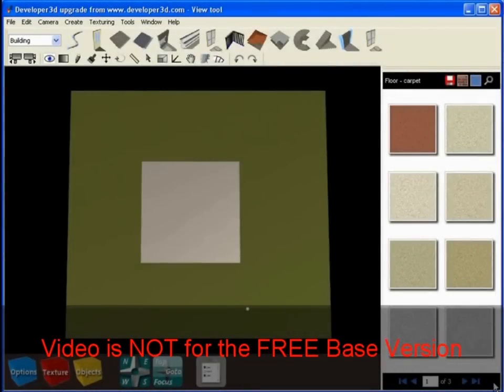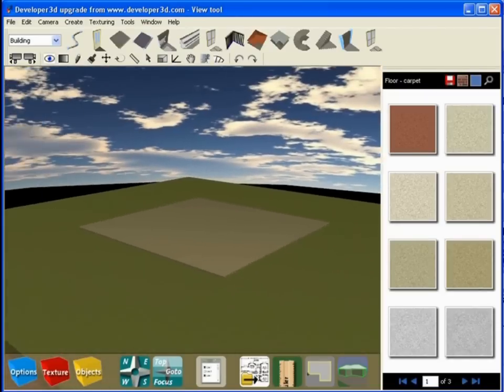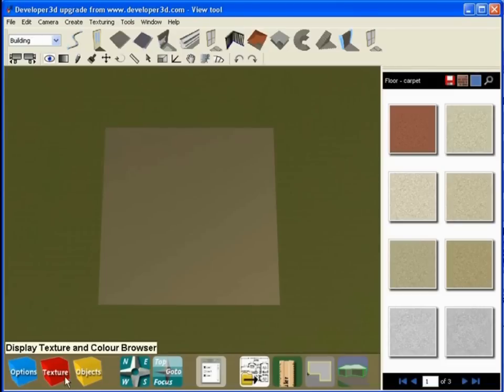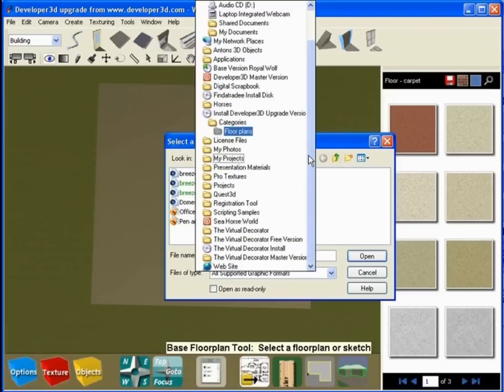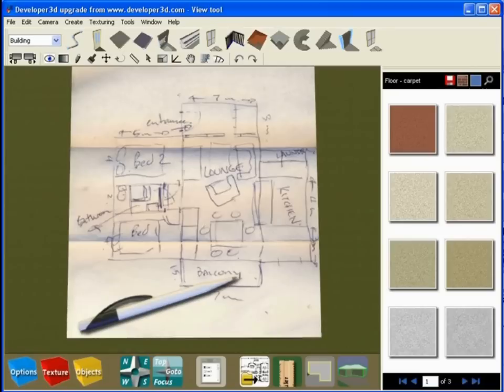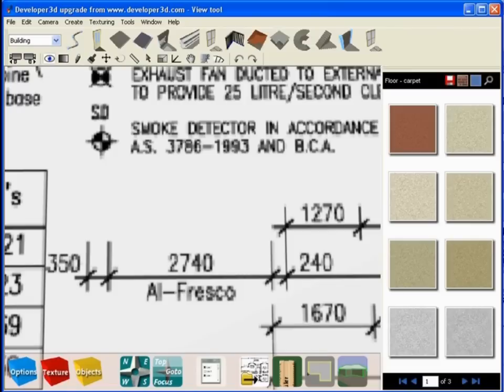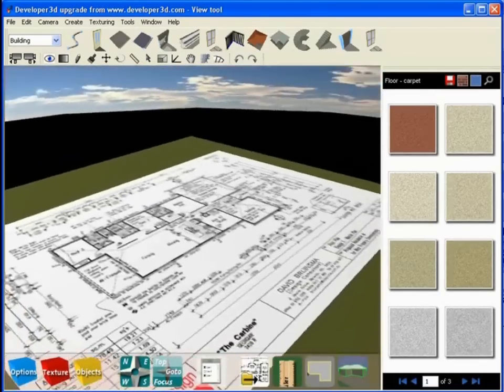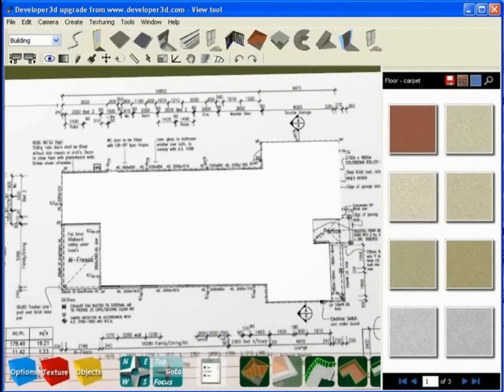Home Design Software - Part 1 of 6 Master Upgrade Training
This is a series of 6 training videos for the Master Upgrade to The Virtual Decorator Software.

The functionality described in these Video's is not available in the FREE version.

This is for the Master Upgrade Only.